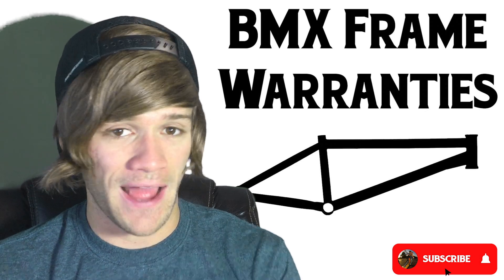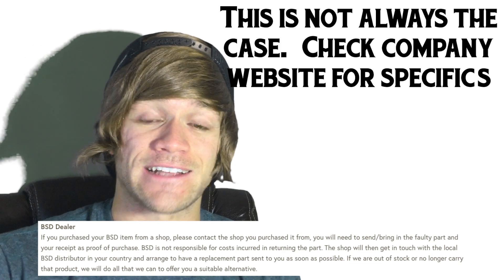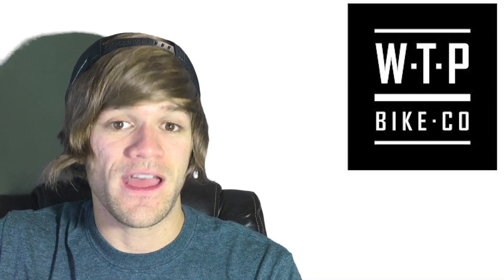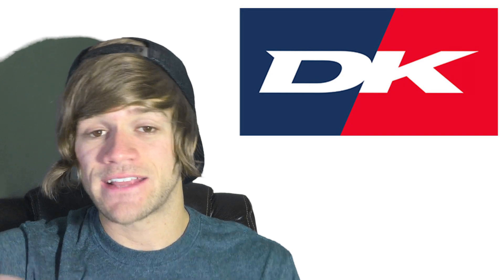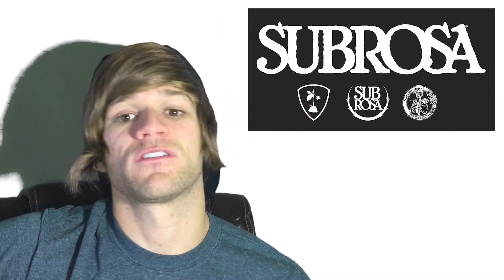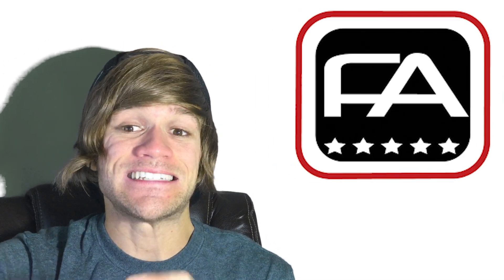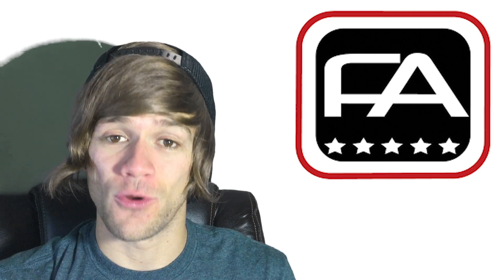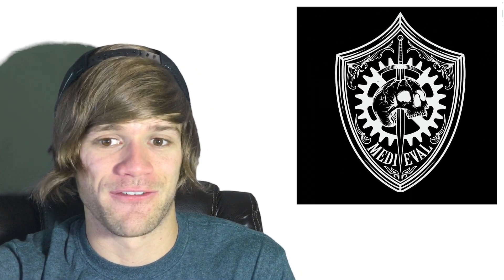BEST & WORST BMX Frame Warranties - Know BEFORE You Buy!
Every single BMX Frame company's warranty policy!

With all of the options available these days and how similar everything can be, choosing a BMX frame can be difficult. The warranty or lack there of on a frame can help make that decision easier. In this video I go over the frame warranty policies of every single major BMX frame company out today!

Sunday - 41 Thermal lifetime. Replaced if bent, cracked, or broken while “using the bicycle in a controlled fashion that is within your own capabilities”
Non 41 thermal frames - 1 Year
Motoross - 3 Year crash replacement

WeThePeople - Lifetime against any structural issues/faults from defects in materials/workmanship. Paint/finish covered for 1 year.

Haro - lifetime material/workmanship. "both wheels on the ground." Crash replacement at customer cost

Hoffman - lifetime materials and workmanship "has not been designed to withstand abuse associated with stunting and jumping"

Mongoose - Lifetime replacement for failure due to faulty material/workmanship. Competition, jumping, trick riding, may result in an unpredictable failure that is not covered

Hyper - Limited Lifetime Warranty excluding that caused by misuse, abuse, or neglect. No crash replacement mentioned

Kink - 2 years against material defects, workmanship defects, breaks/cracks. Bends on a case by case basis. Lifetime crash replacement

DK - 2 Year warranty - Cannot be altered, painted, or sandblasted

Stranger - 2 Year against defects in material/workmanship. Repaired/replaced products covered remainder of original 2 years. Original product decals/finish or paint cannot be removed or modified

United - 1 Year against breaks. Lifetime goodwill upgrade replacement

Fit S&M - 1 Year against failure from normal use. Lifetime Warranty Upgrade

Volume - 1 Year Breaks/Cracks not caused by dents, bends, mods, or riding outside of normal riding. Lifetime crash replacement

Subrosa - 1 Year against cracking and breaks at welds

Cult - One year manufacturer defects only - Deal after 1 year

Fiend - 1 Year cracks only, Crash replacement non covered or out of warranty

Fly - 1 year against defects in workmanship and breakage. No mention of crash replacement

BSD - 30 Day Manufacturing Defects - 1 Year breakage. No mention of crash replacement

Total - 1 Year defects in materials/workmanship & cracks/snaps. No mention of crash replacement

Verde - 1 Year defects in materials/workmanship. No mention of crash replacement

MDVL - 3 Month American made 30 day other against material/craftsmanship defects, craftsmanship. Breaks/cracks/bends case by case basis

No infro - Work Frames(@workbmx), Nowear, Pedal Driven, Bone Deth
Alive Industry - Can't find site

If this helped you in some way, consider supporting the channel with my Join button for a membership.